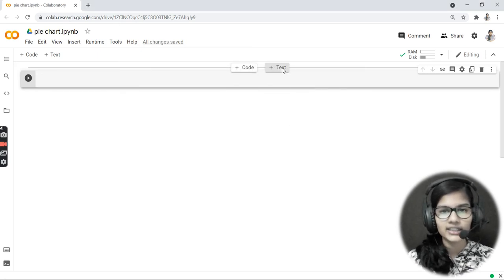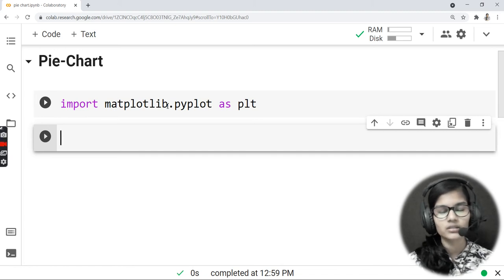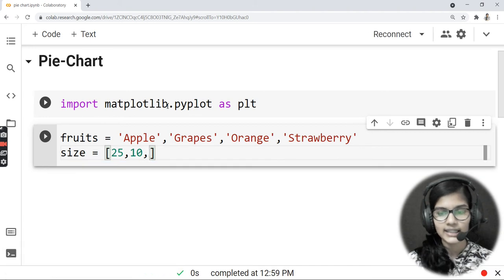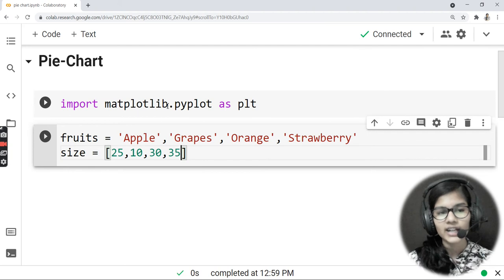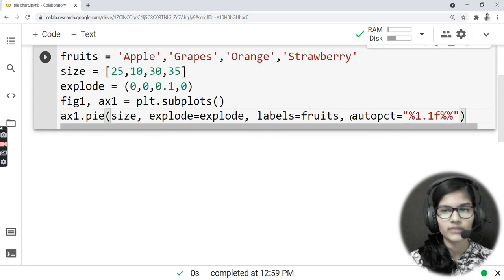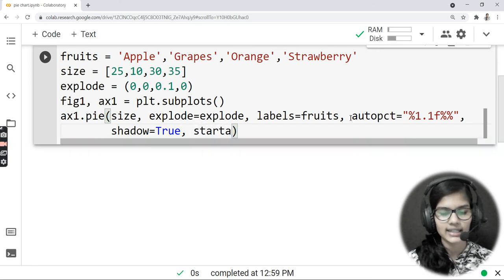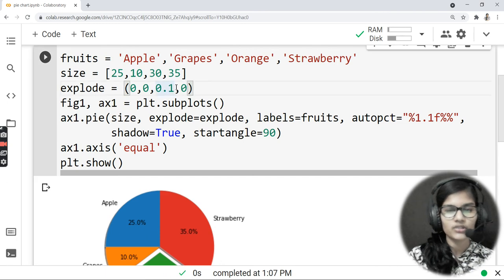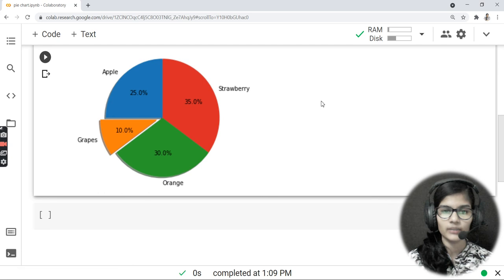Matplotlib library pie chart part:09 | data science |exploratory data analysis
Hello everyone, In this video I have told you how to make a pie chart using matplotlib library. I had made the data set on my own using the numpy library and made the plot using matplotlib, numpy and matplotlib.pyplot library. So basically these programs are written with the help of python programming language .